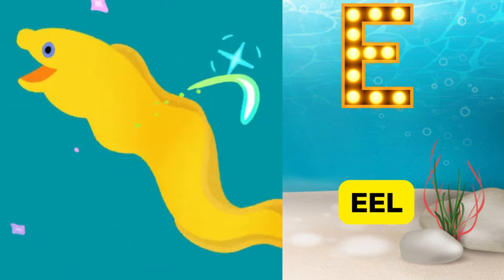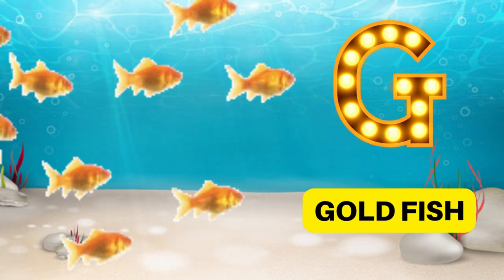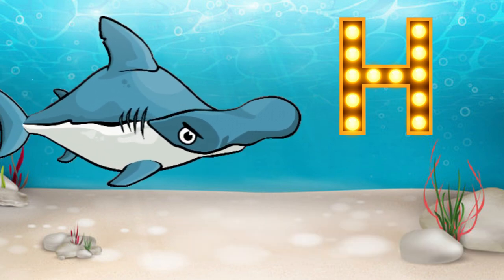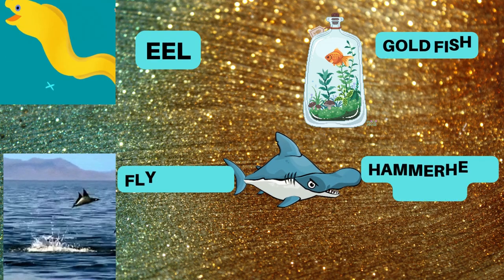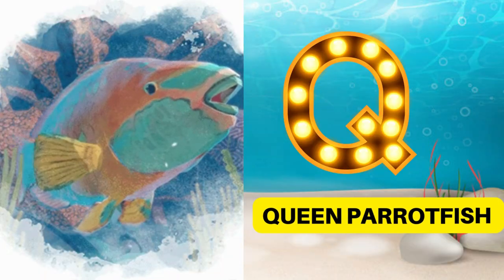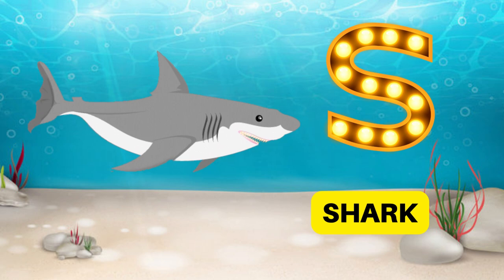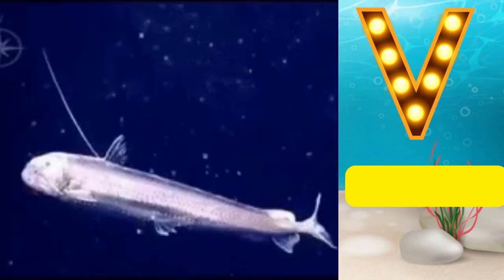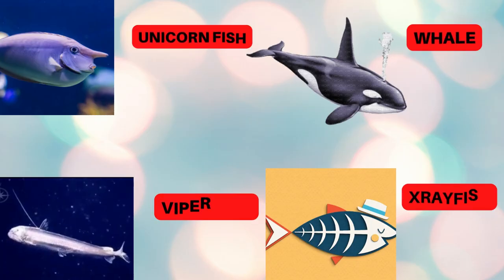Sea Animals ABC Song, Alphabet Sea Animals, Phonics Song, ABCD song for kids, Nursery Rhymes